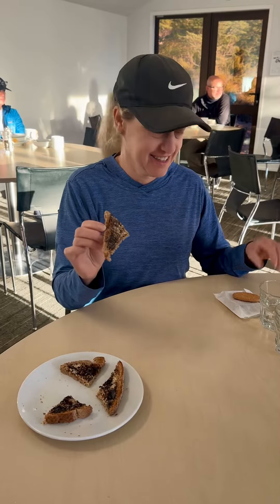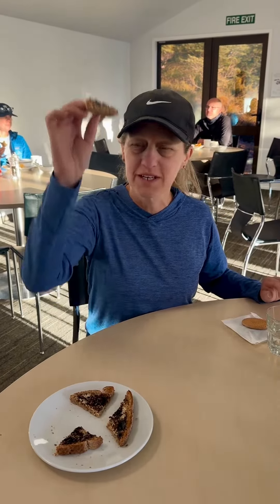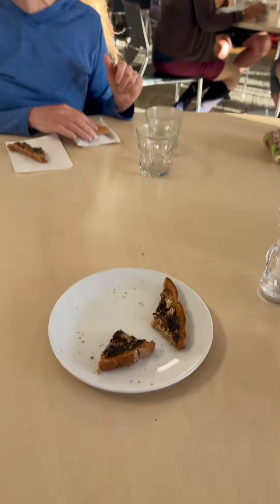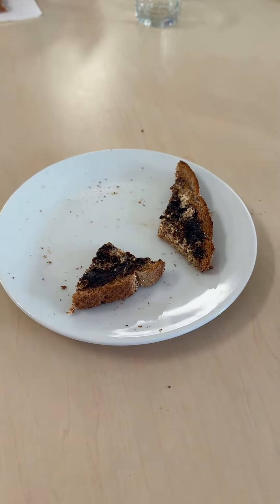My Vegemite Tasting